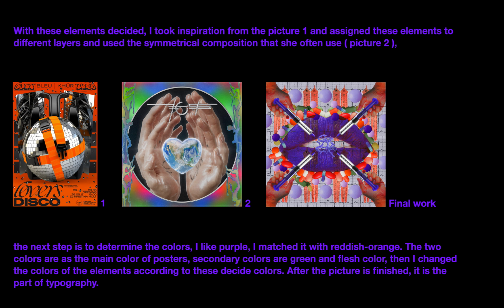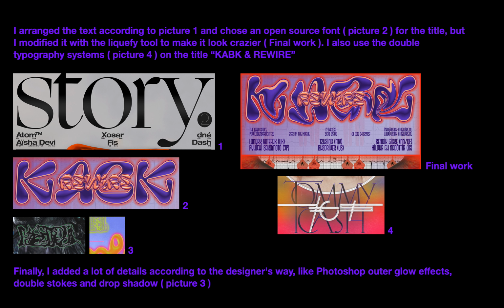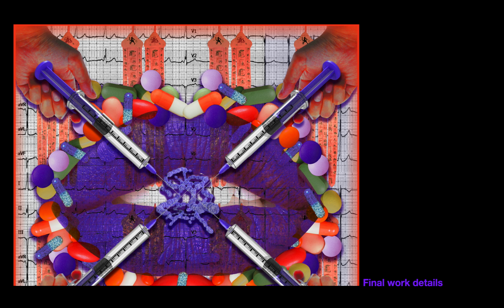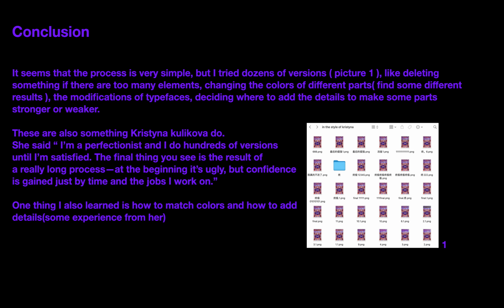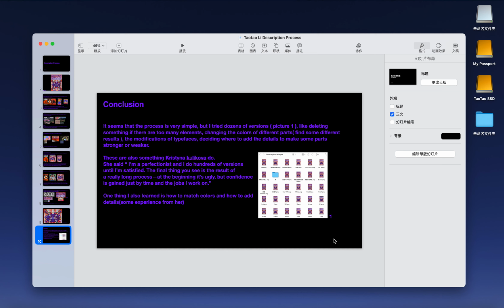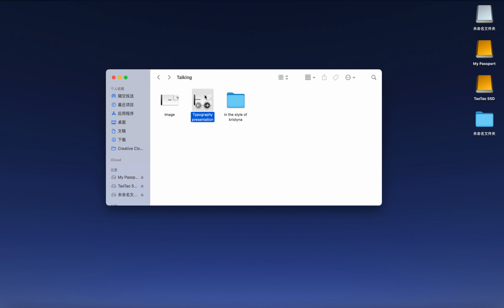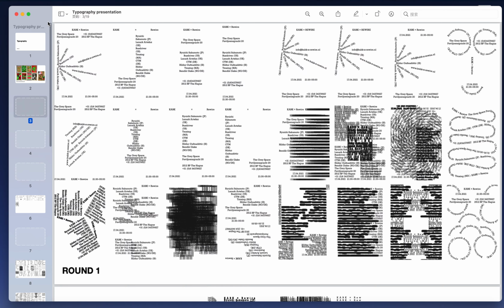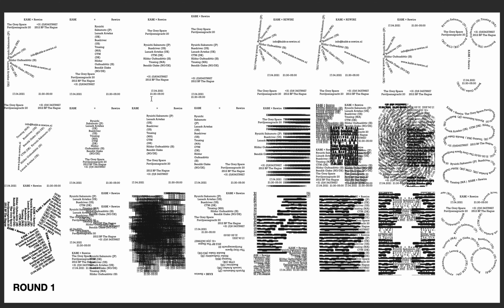1B-10-Taotao Li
Presentation about my three assignments.